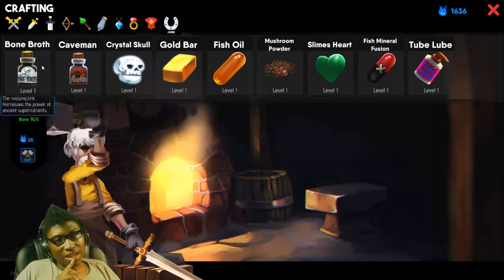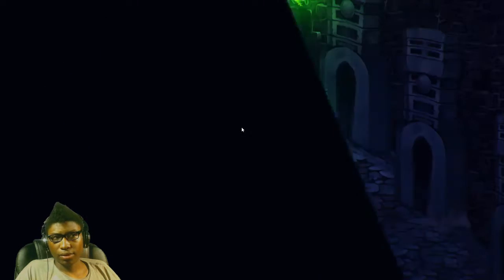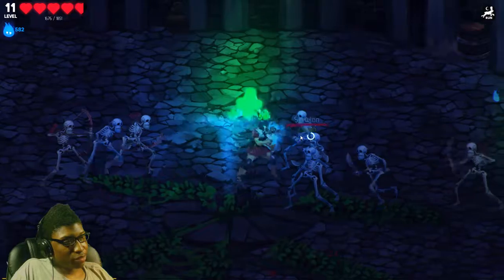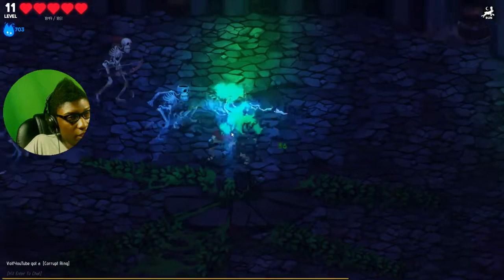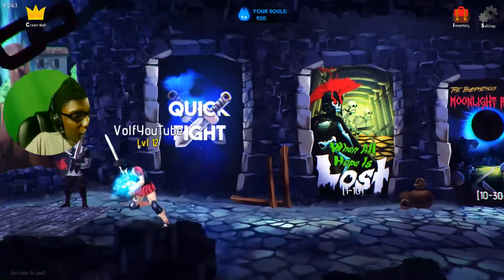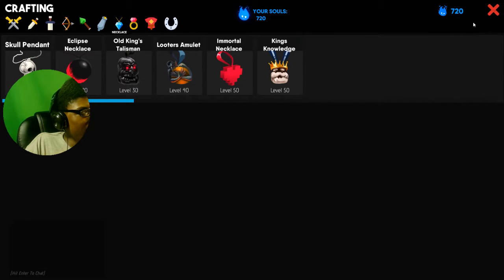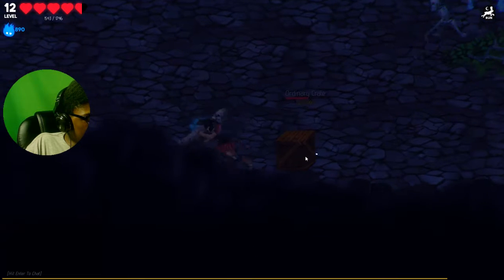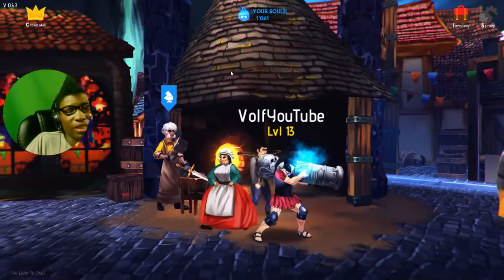The Terrible Beast From The East | Time To Train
[Main Rules]
1.No Racism
2.No Harassment of other players
3.No Having Multiple Accounts In The Guild - This is to help other players who want into the guild. Refusing to remove them will cause you to be kicked. So plz join with only one account.